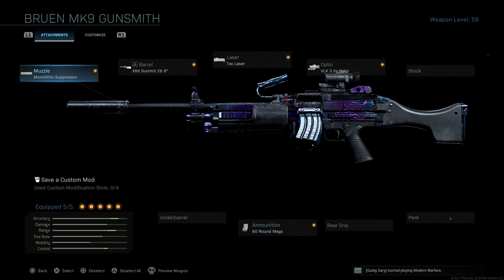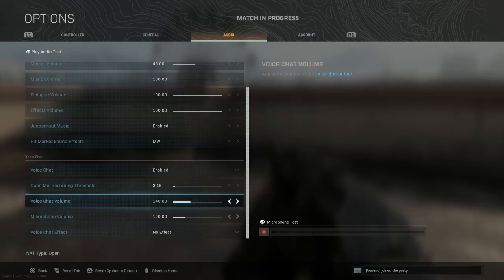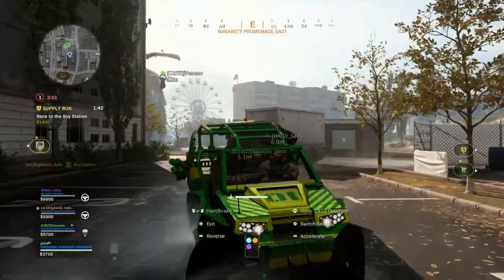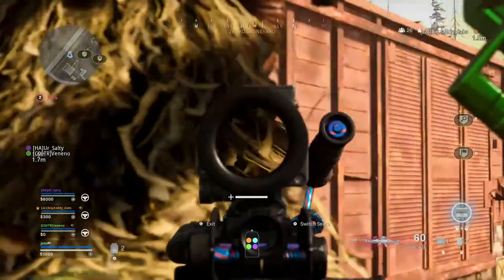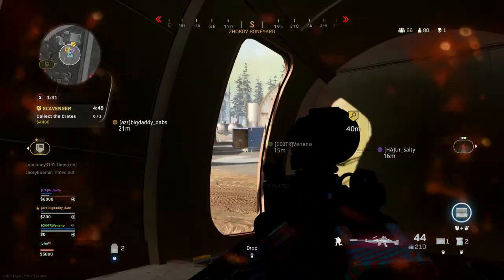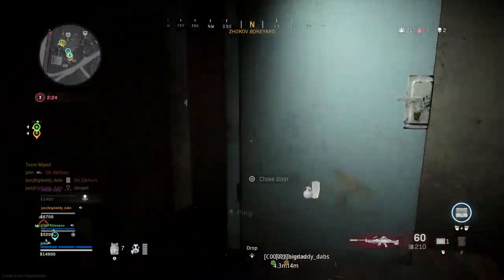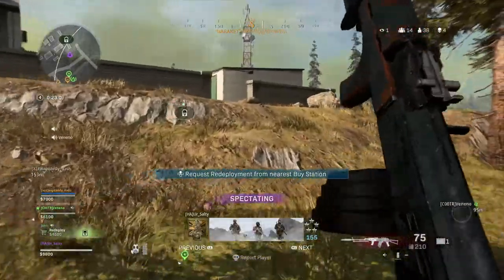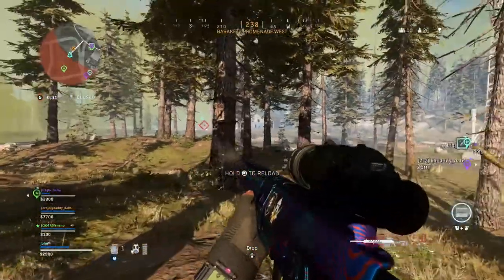A WEIRD START AND END 🤨 (MODERN WARFARE WARZONE VICTORY #29 - 7 KILLS)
In this video, I took another dub on Quads with my cousin and two homies on Warzone! I managed to get 7 kills, my cousin got 6 kills, one of my homie's got 9 kills, and my other homie got 7 kills, making it a total of 29 kills which is impressive. However, this was a very weird win for all of us since it started off a little bad for a few of us and the final circle ending in a spot that we've never really seen end. Either way, I managed to bounce back from having a few kills to 7 kills. Let me know how many wins you guys have so far! (:

️1️⃣ N/A

2️⃣️ N/A